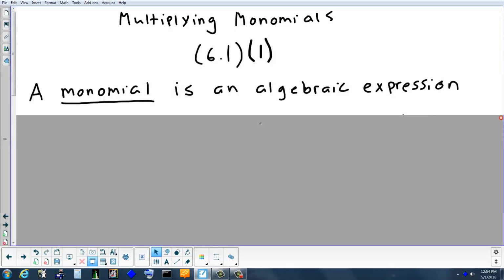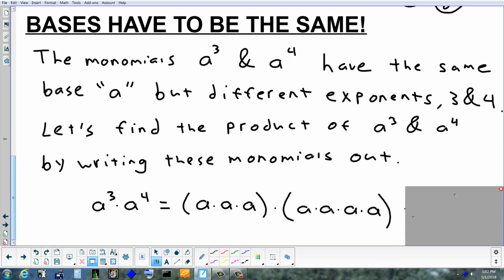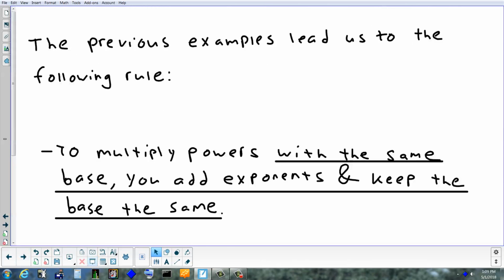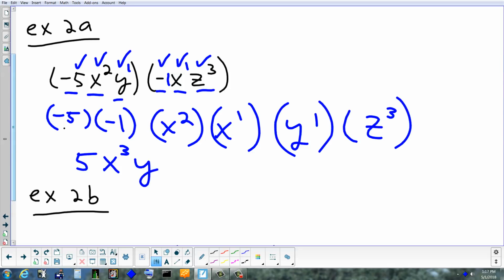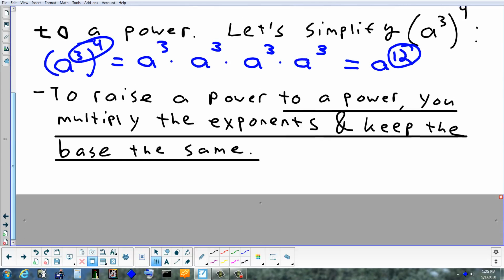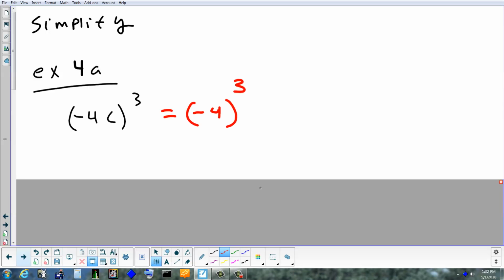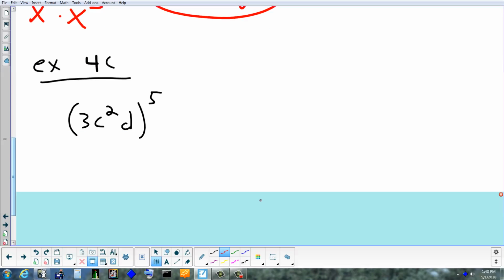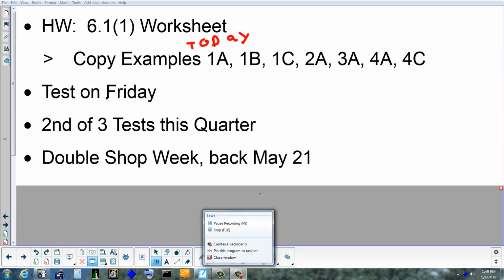6.1(1) Multiplying Monomials 5-1-18